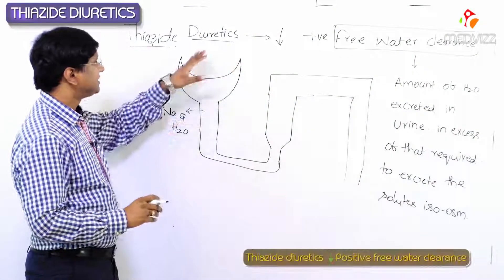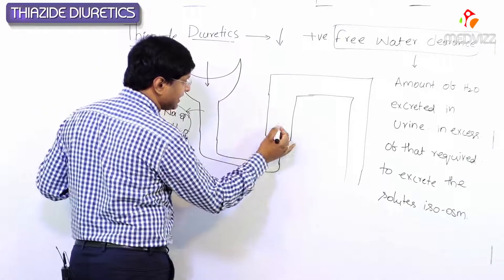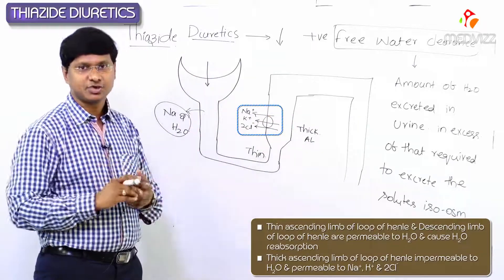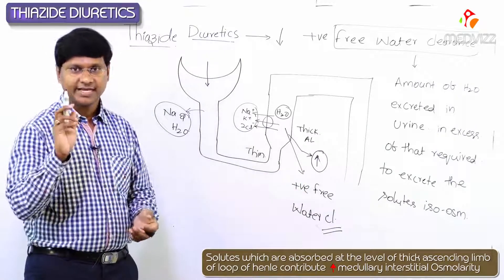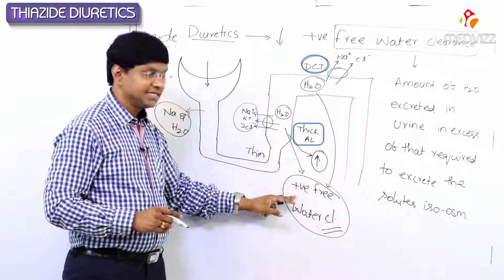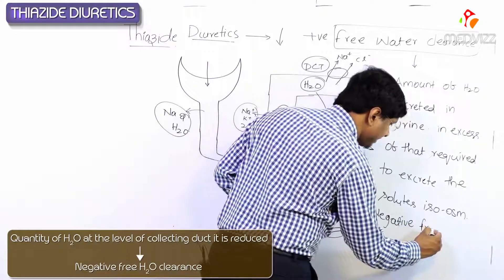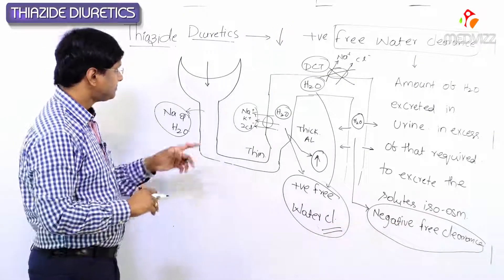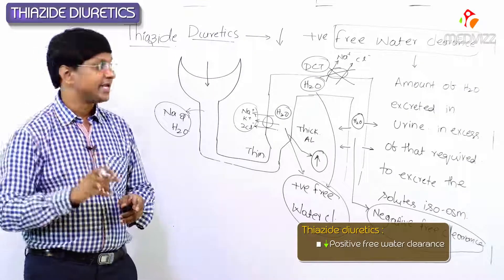13.Thiazide Diuretics Part 2 - Renal pharmacology